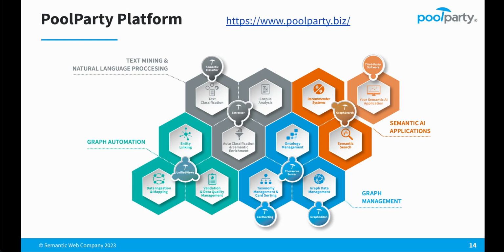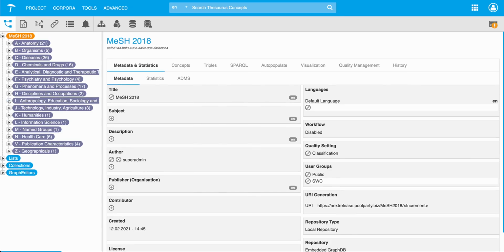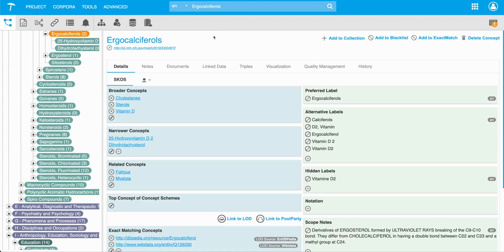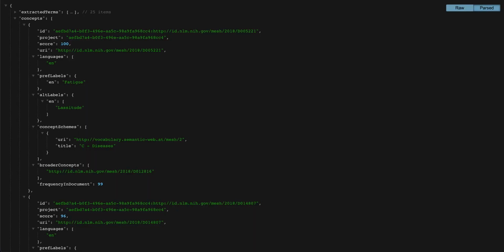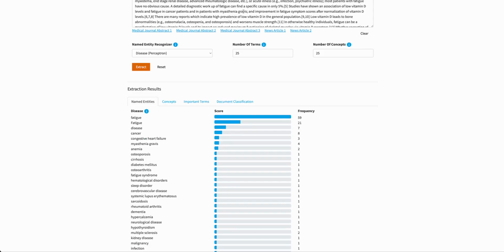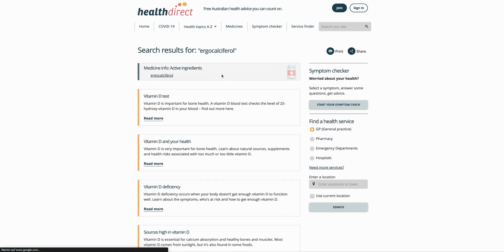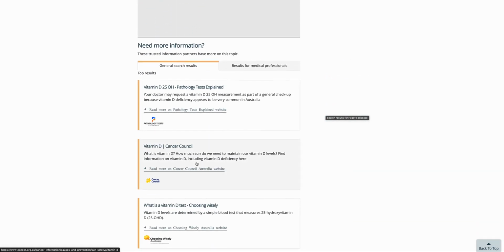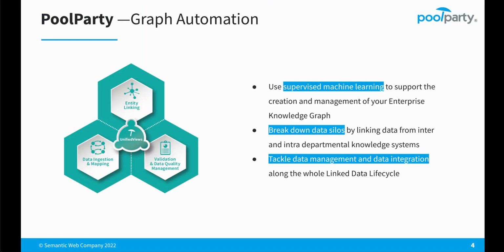PoolParty Semantic Suite: Platform Overview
Welcome to the PoolParty Semantic Suite! In this video, CEO Andreas Blumauer gives a high-level overview of the software including a quick demo.